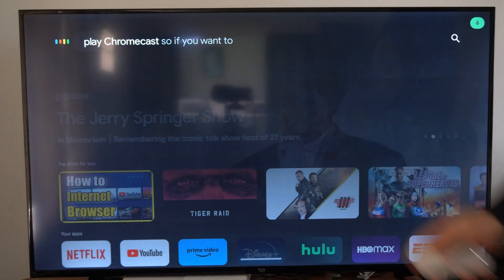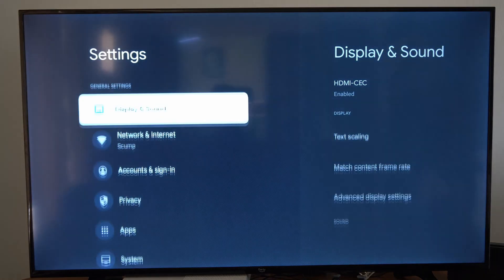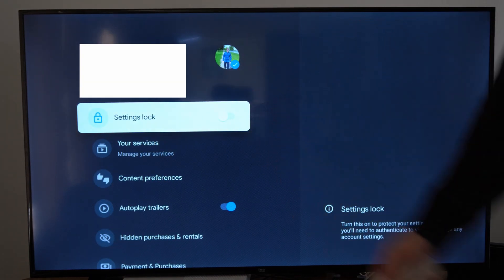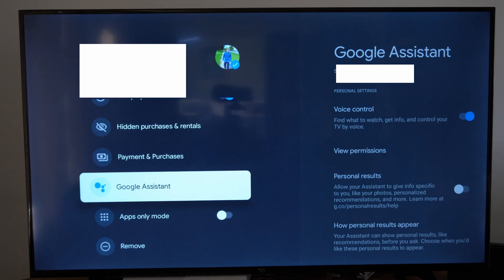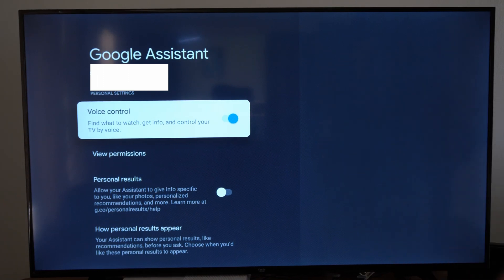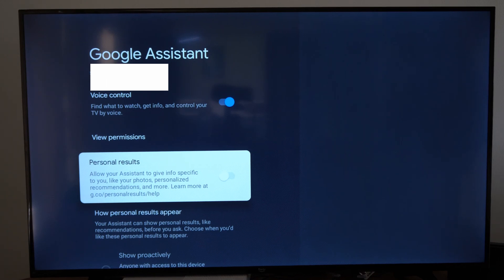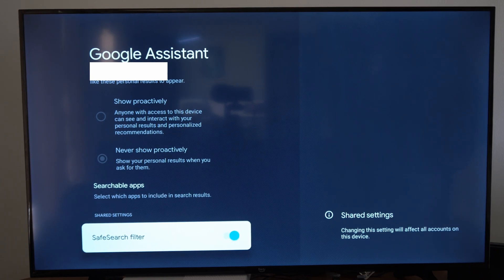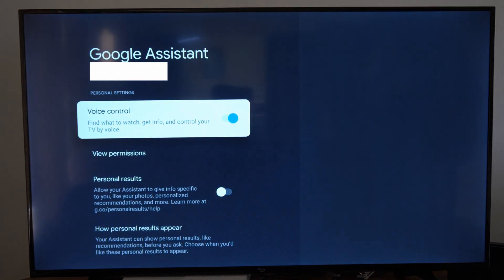How to Turn On or OFF Voice Control or Google Assistant on Chromecast with Google TV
Do you want to know how to turn on or off the voice control or google assistant one the chromecast with google tv! To do this, go to settings and then select account and then you can turn on or off the voice control to turn on or off the google assistant!